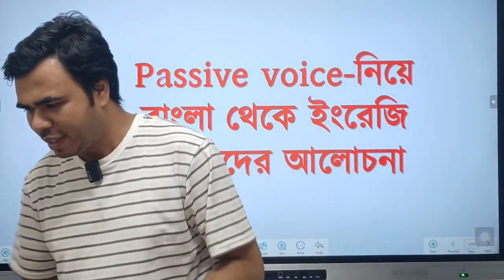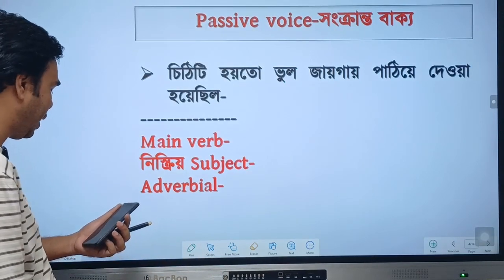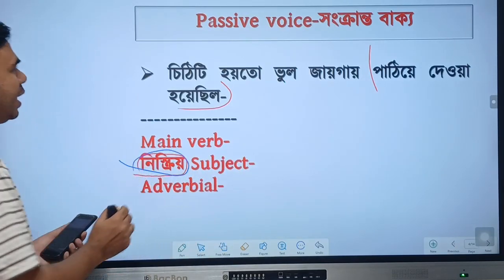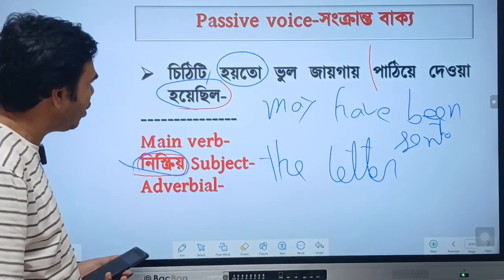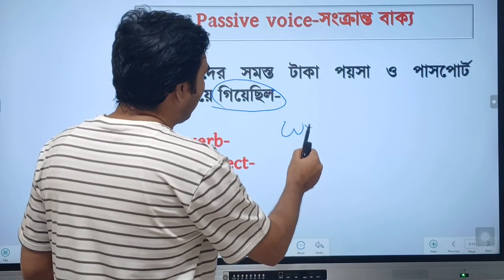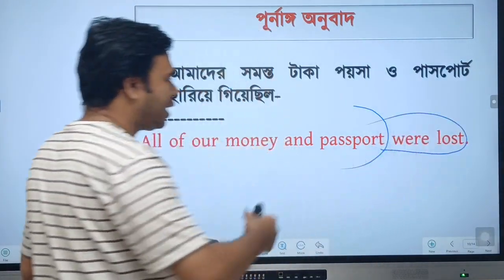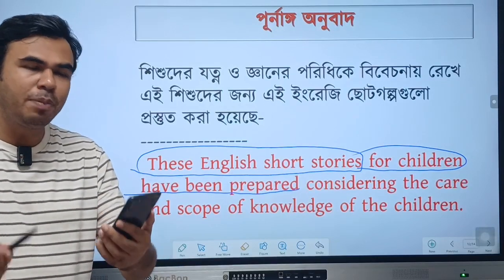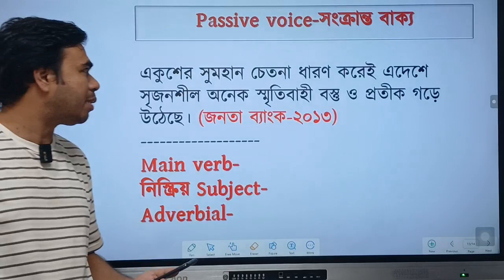বাংলা থেকে ইংরেজি অনুবাদ : শূন্য থেকে যাত্রা (Passive voice সংক্রান্ত পর্ব-০৩)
প্রত্যেকটা ইংরেজি বাক্যে verb থাকবেই। যখন দেখা যাবে-একটা ইংরেজি বাক্যের verb এর কাজটা কে করেছে-তার কোনো উত্তর পাওয়া যায় না-তখনি Passive voice এর সূত্রপাত। বাক্যে একটা Subject থাকে বটে, কিন্তু সেটা নিস্ক্রিয় Subject.সে verb এর কোনো কাজ সম্পাদন করে না। আজকের ক্লাসটি করুন। অনেক কিছু সহজ মনে হবে তখন। মতামত দিন।